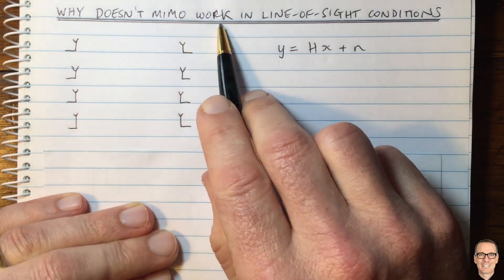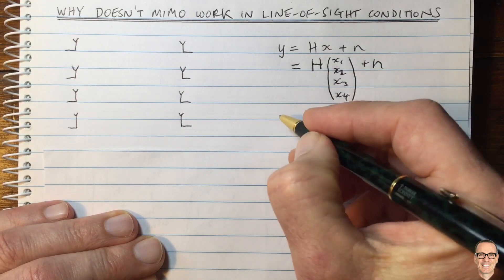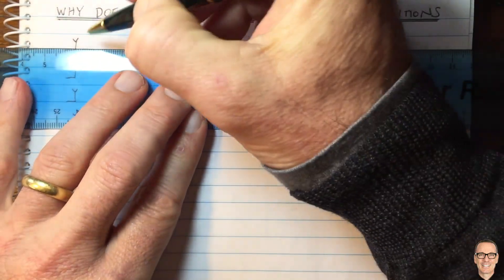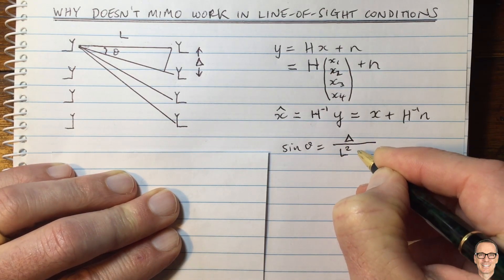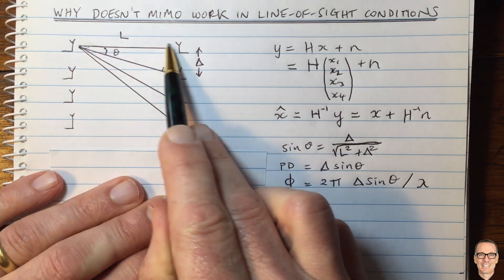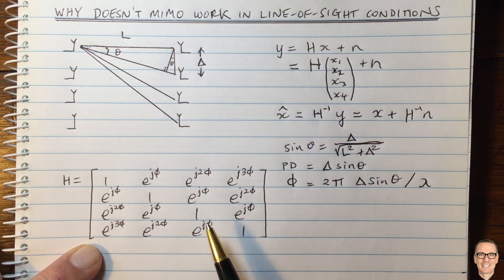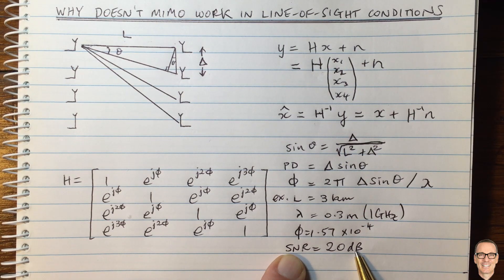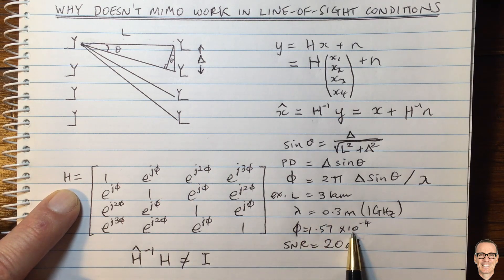Why doesn't MIMO work in Line-of-Sight (LoS) Channel Conditions?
Explains why MIMO digital communications does not work when the channel has a singe Line-of-Sight (LoS) path.

* Note that I made a minor typo in writing out the matrix H. I made the mistake of approximating a linear relationship between the antenna spacing and the angle between antennas. The 4 elements that show 2phi should be 4phi, and the 2 elements that show 3phi should be 9phi. In any case, the main point I was trying to make still holds - namely, that the channel matrix can be inverted.